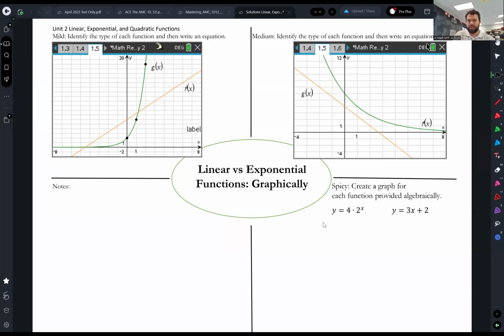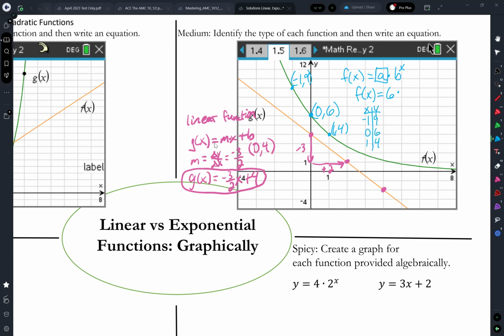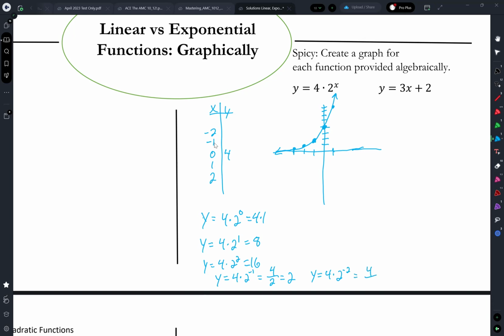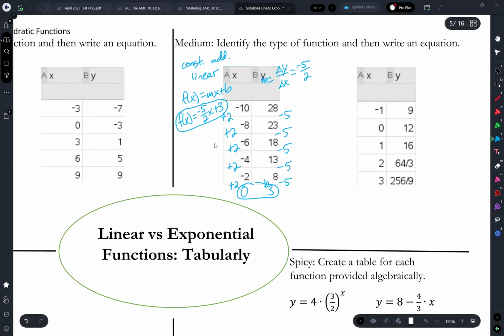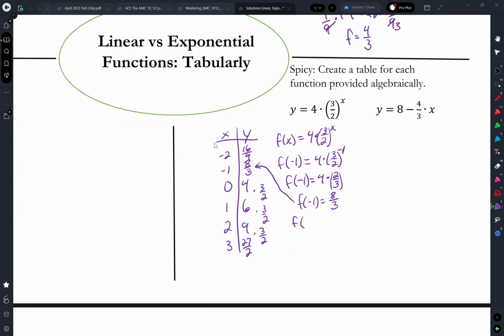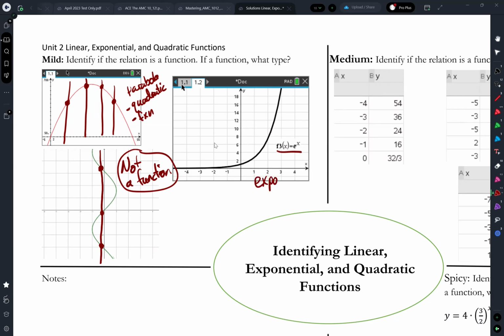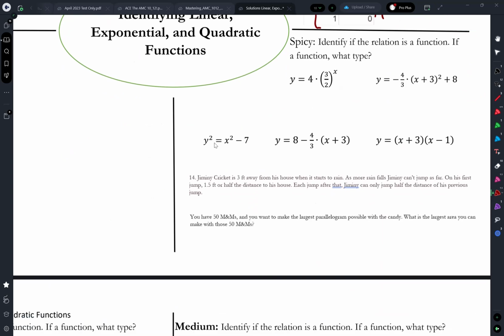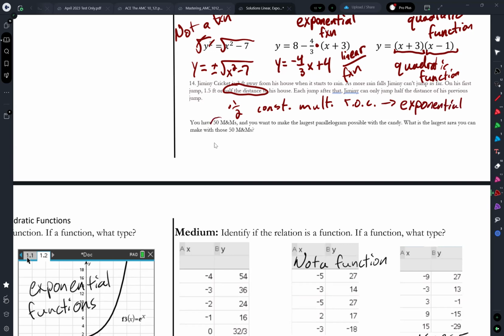Working through Check Your Understanding Questions for Linear and Exponential Functions